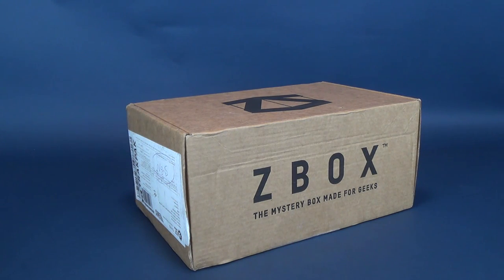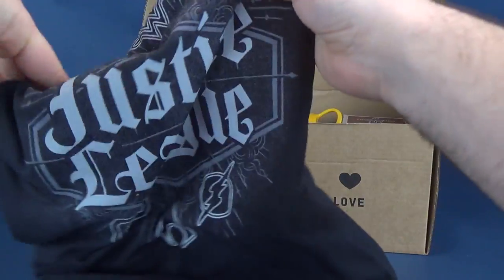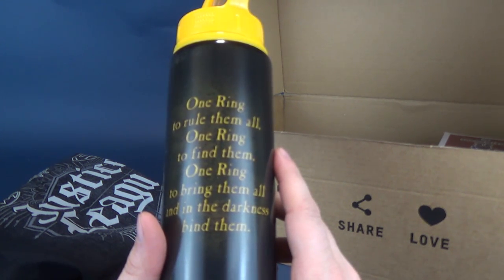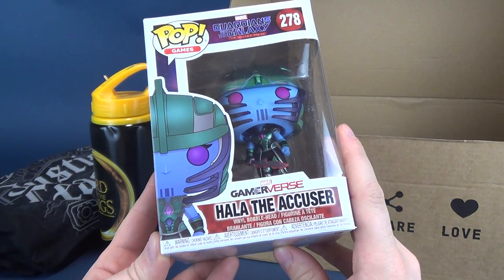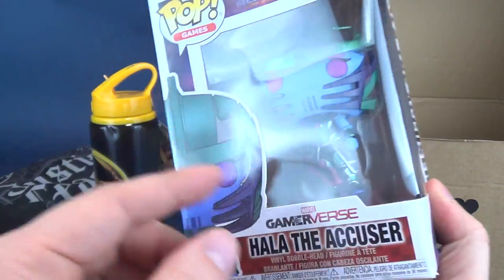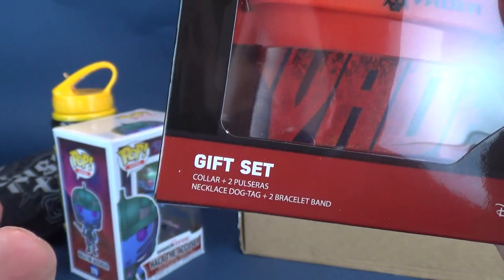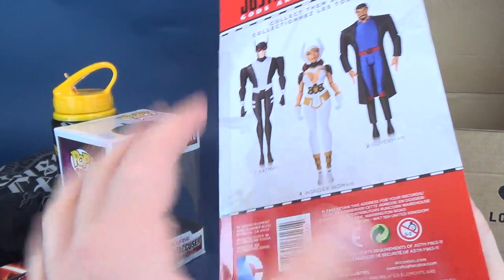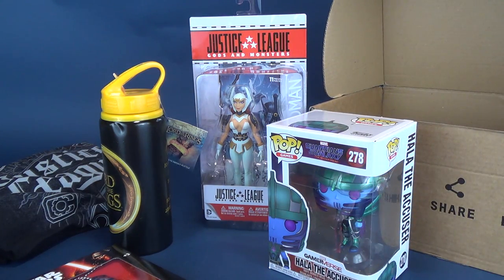What's inside the Zbox Subscription Box for March 2019??